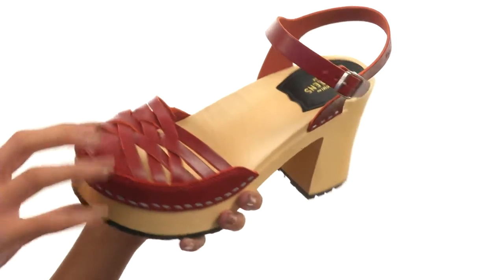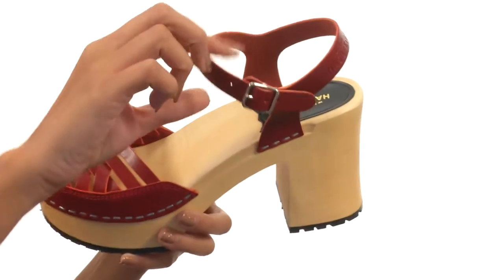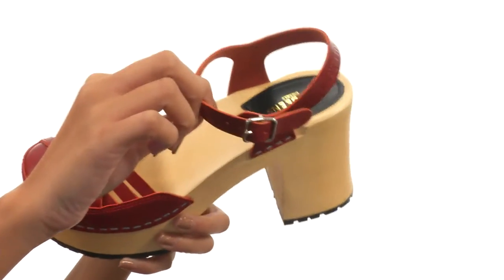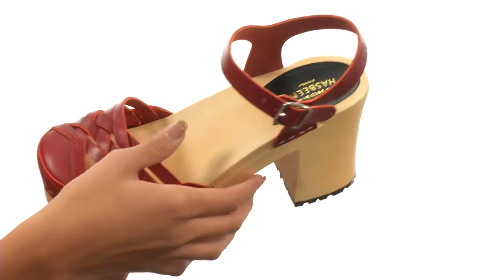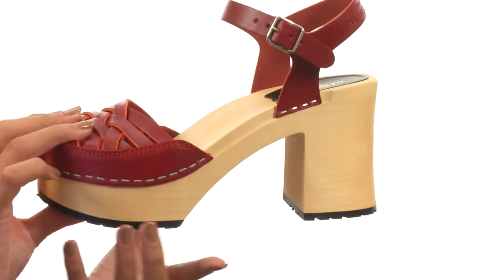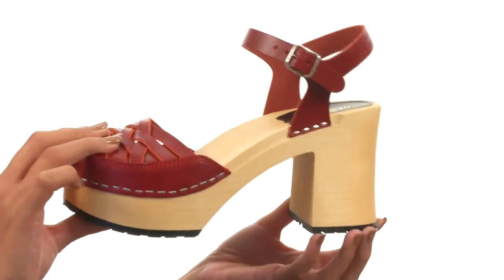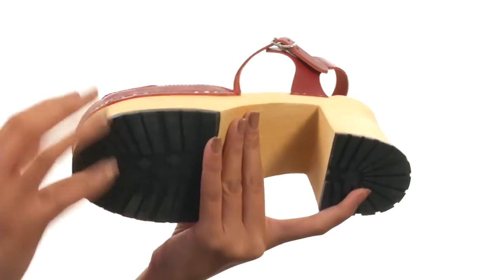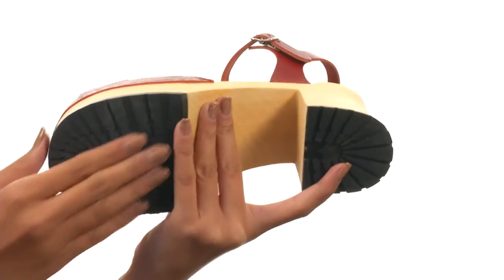Swedish Hasbeens Elephant Sandal SKU:8796594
Be majestic and graceful when you wear this sandal by Swedish Hasbeens™.
Interweaving leather upper.
Adjustable buckle closure.
Almond toe.
Leather lining.
Lightly-padded footbed.
Lime-tree wooden platform and block heel.
Rubber outsole.
Made in Romania.
Measurements:

    Heel Height: 3 3⁄4 in
    Weight: 1 lb
    Platform Height: 1 1⁄4 in